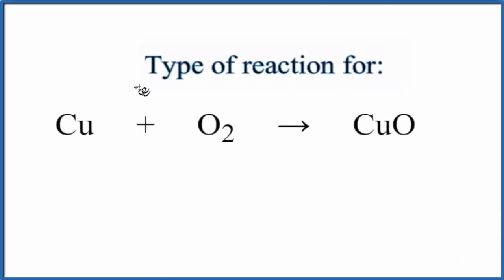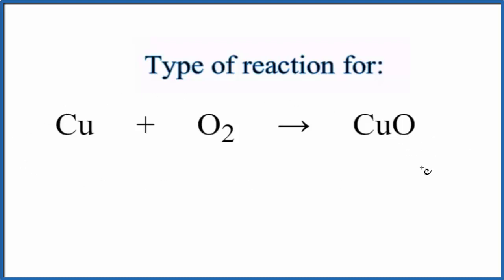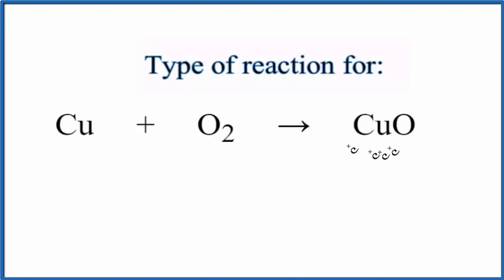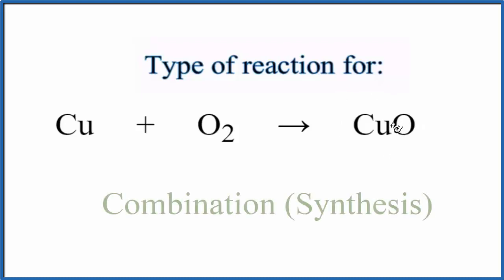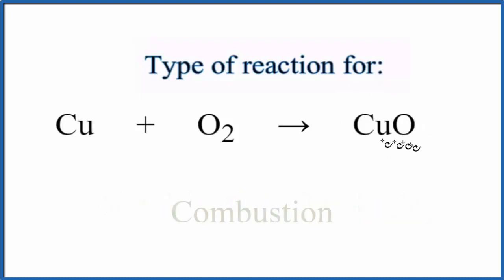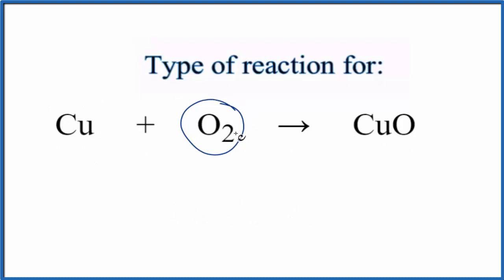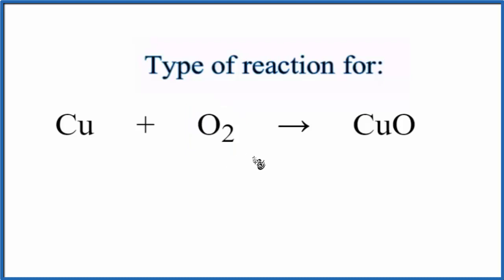Type of Reaction for Cu + O2 = CuO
In this video we determine the type of chemical reaction for the equation Cu + O2 = CuO (Copper + Oxygen gas).

Since we have a two substances combining, Cu + O2 = CuO is a Synthesis Reaction (also called a Combination Reaction” reaction). Synthesis reactions follow the general form of:

Synthesis (Combination): A + B → AB
Decomposition: AB → A + B
Single Replacement : A + BC → B + AC
Double Replacement: AB + CD → AD + BC
Combustion: CxHy + O2 → CO2 + H2O
Neutralization: HX + MOH → MX + H2O

For more chemistry help with classifying types of reactions like Cu + O2 = CuO and other chemistry topics,